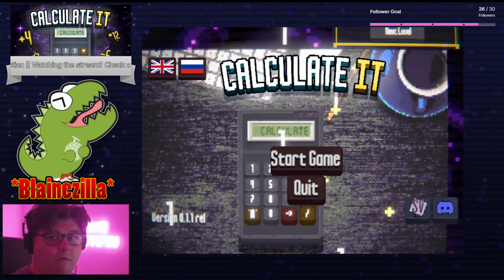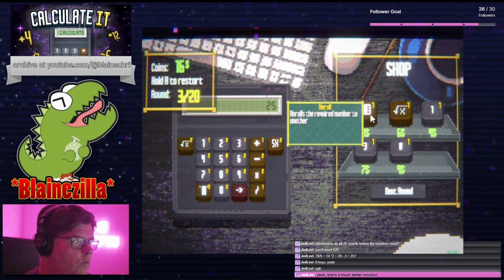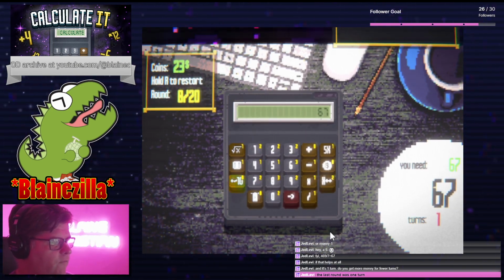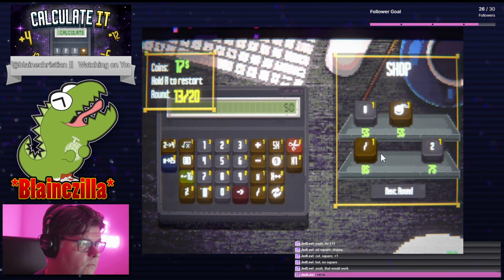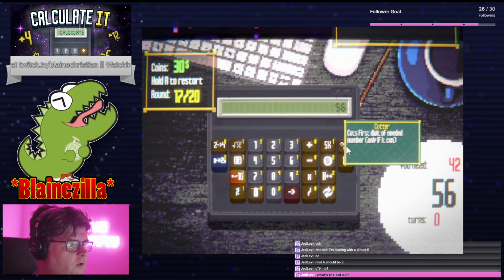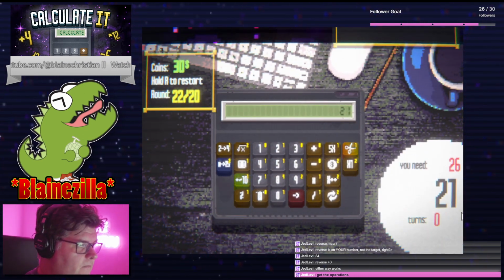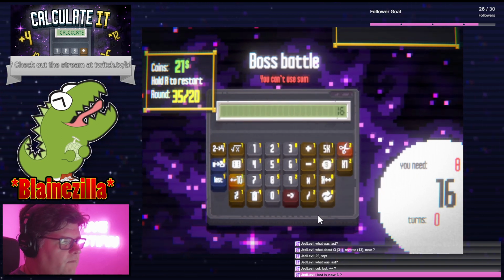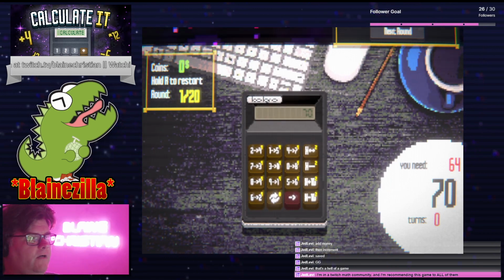A rogue-like calculator? Get me a modulo key and I'm trouble...